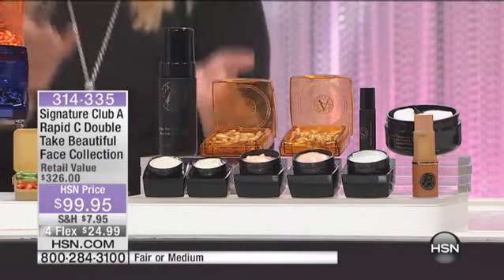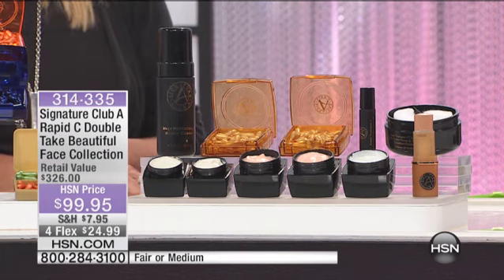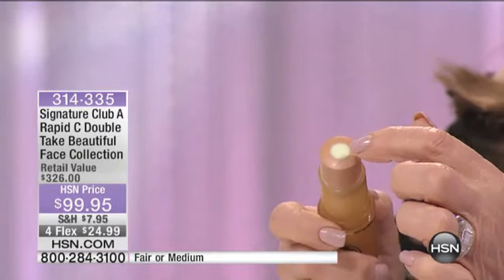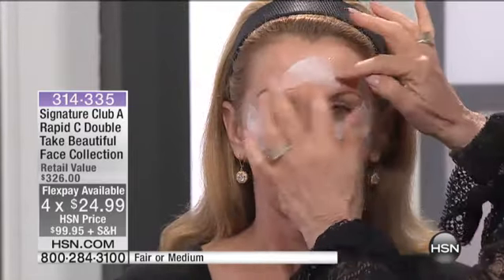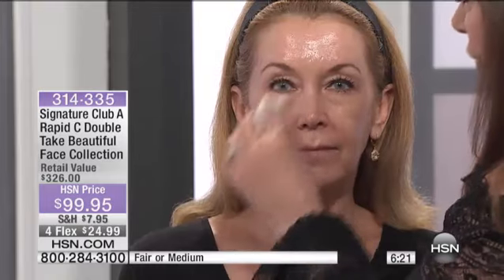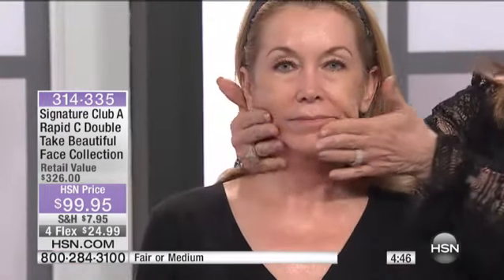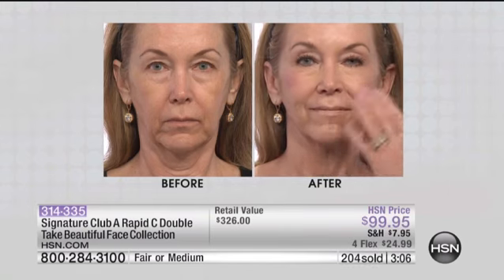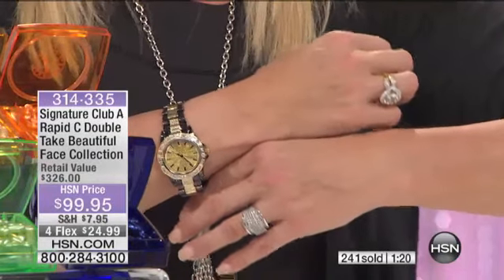Adrienne's Rapid C Double Take Beautiful Face Kit